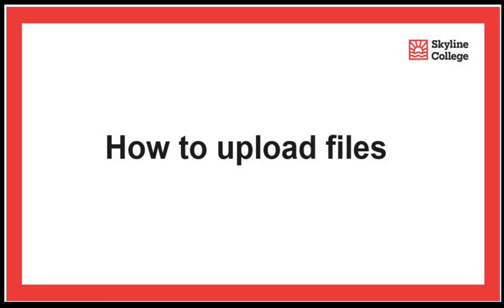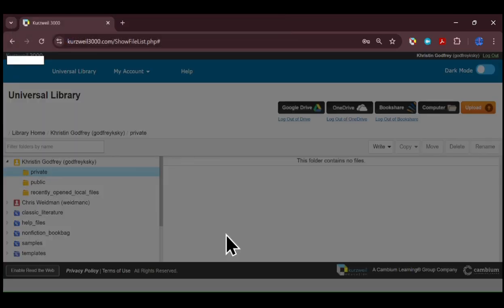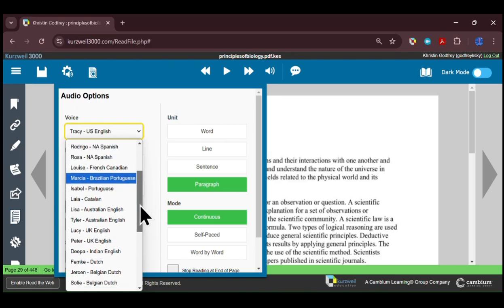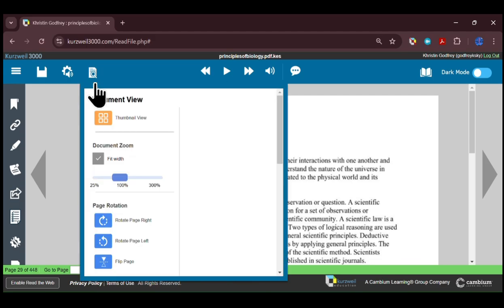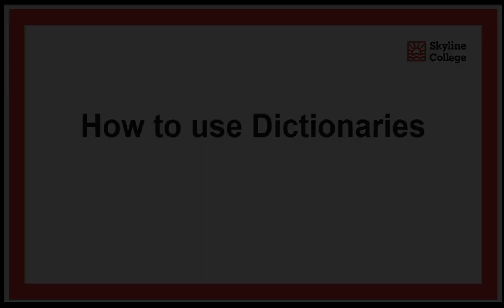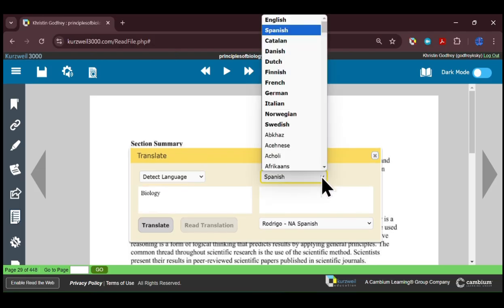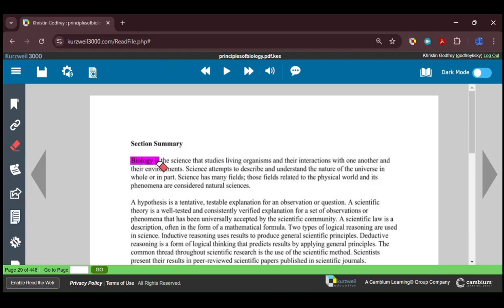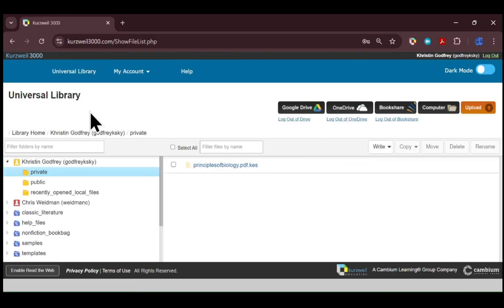Kurzweil 3000 Basics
This video will teach you how to:

0:18 How to log in and upload files
1:32 Choose a reading voice and reading speed
2:43 Adjust the Document View
3:40 How to use Dictionaries
4:55 How to use the highlighters